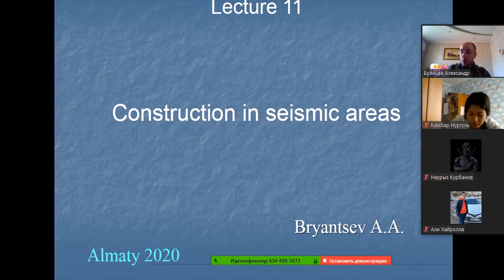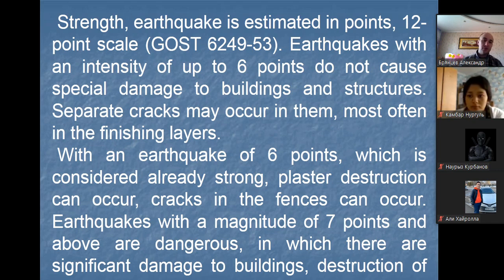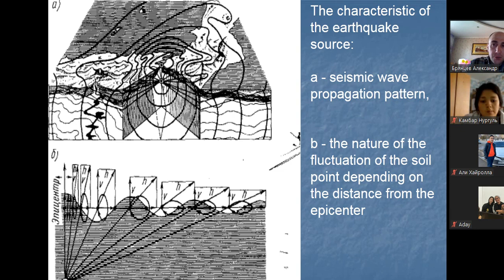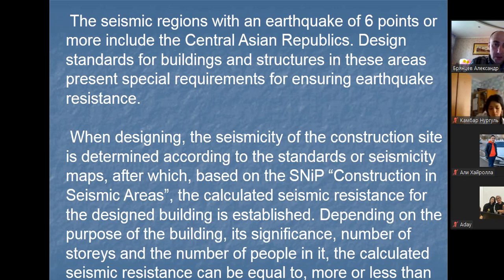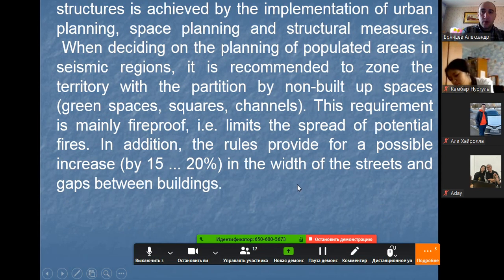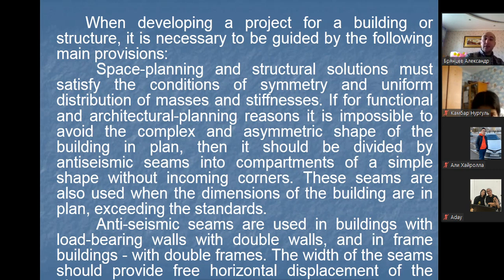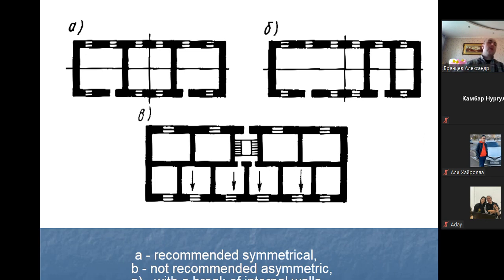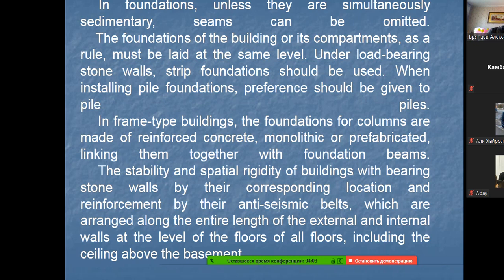Lecture №4 Construction in seismic areas